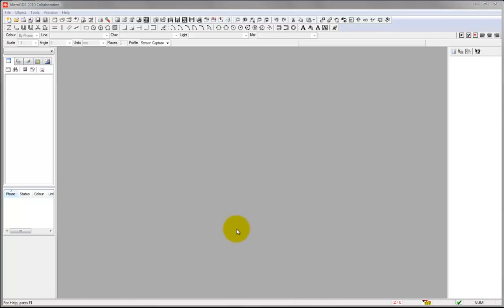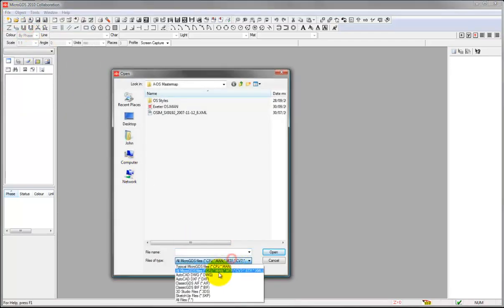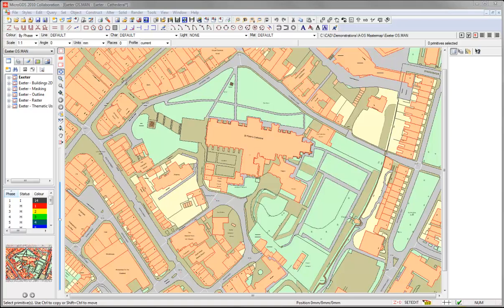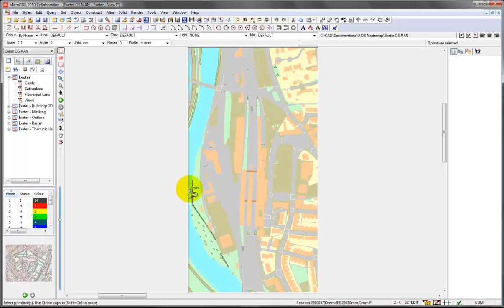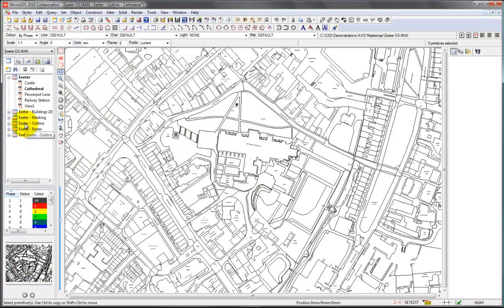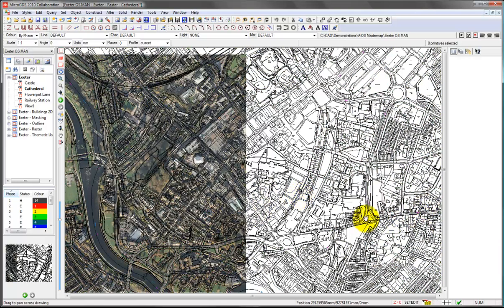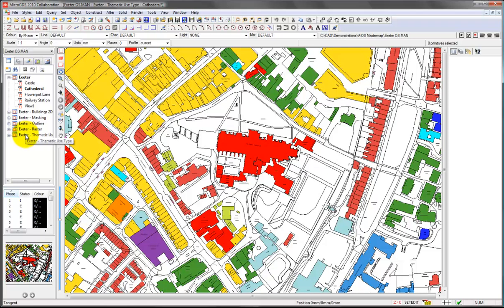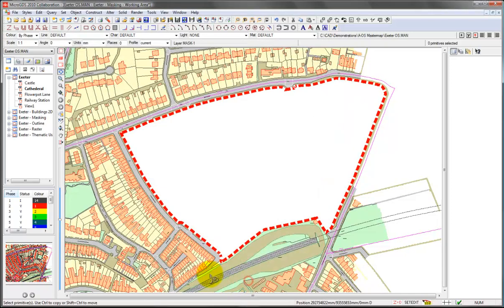Master Planning (part 1)